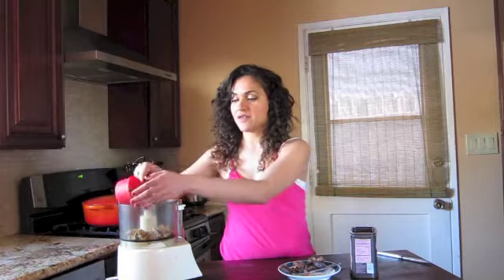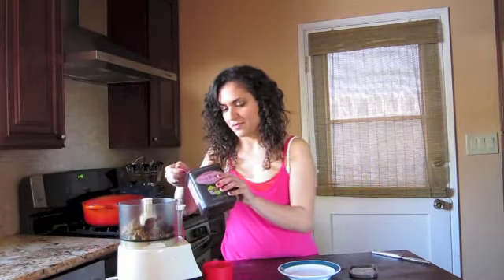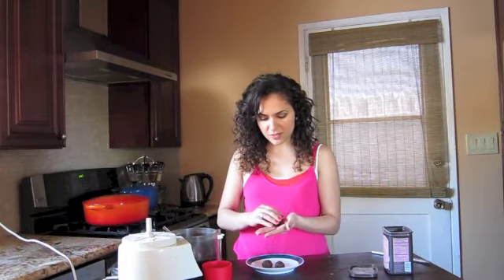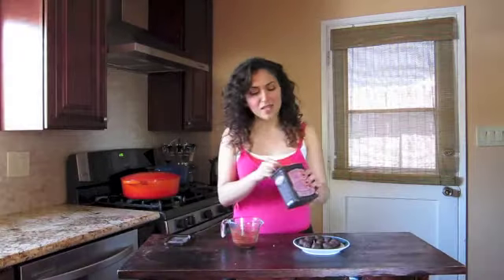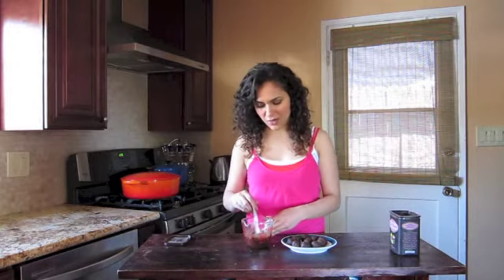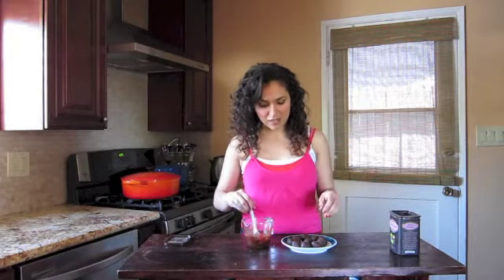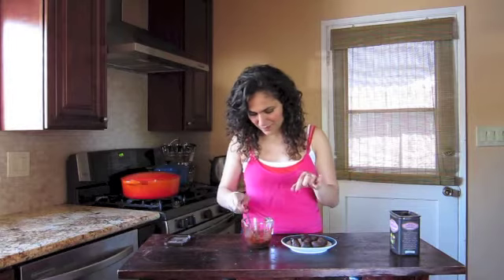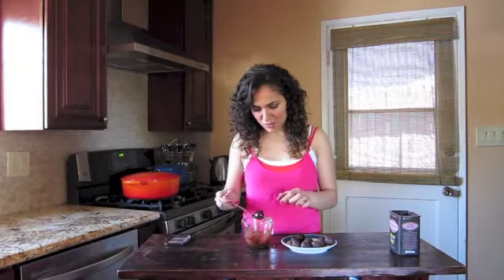{vegan chocolate truffles}